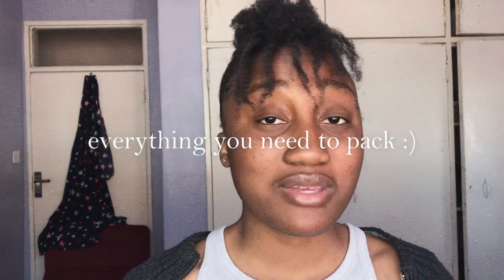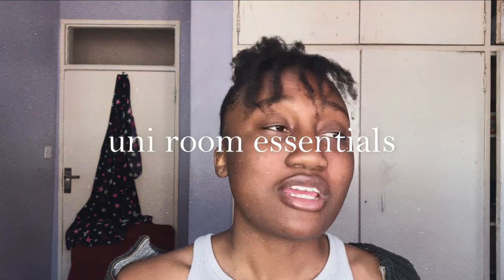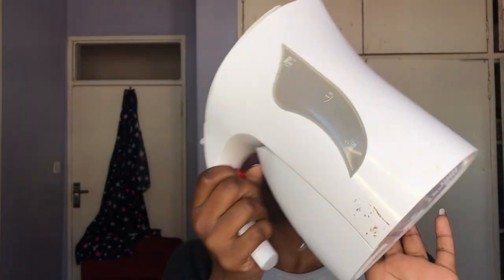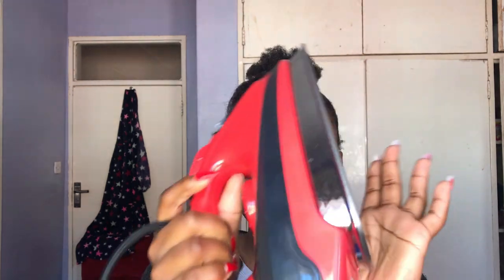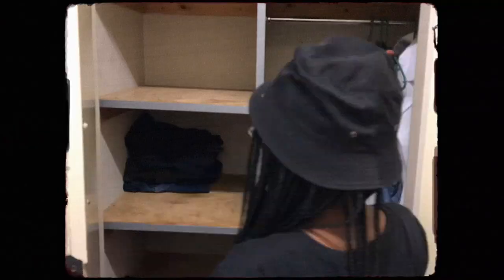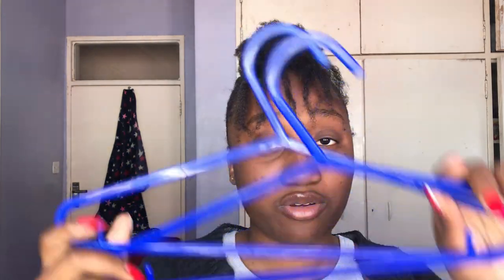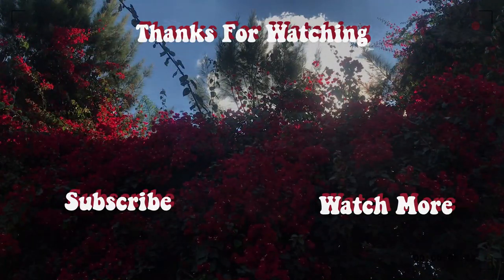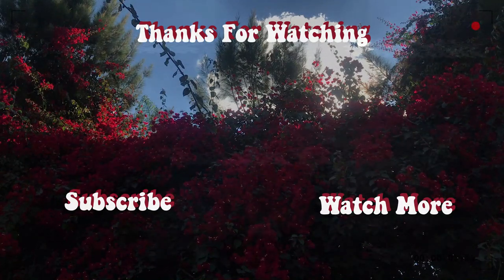WHAT TO PACK FOR UNI - dorm essentials, cooking utensils etc | moving to college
Hey my sunshines,

I hope this helps to give you an idea of what to pack for uni. If there's any videos I can make that'll help your transition to uni, let me know :)

I hope you’re well. God loves you.❤️

In case you’re new here

Hi, I’m Nyasha B and I enjoy existing. I’m also a first year law student.

 I make:
vlogs
law school related content
self-development content
faith-based content

FAQS:
What apps do you use for thumbnails? Phonto, PicsArt, and occasionally, VSCO
What do you use to edit your videos? Filmora Wondershare X (and tears)
How often do you upload? Weekly (weekends mostly)
Country? Zimbabwe